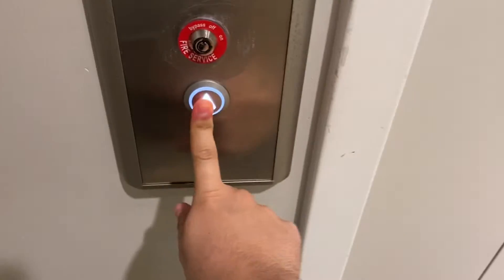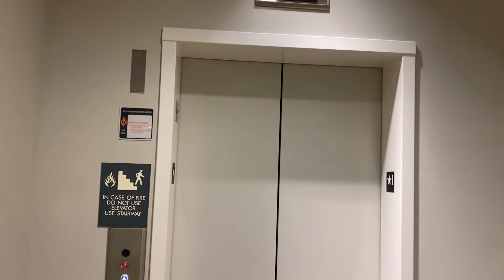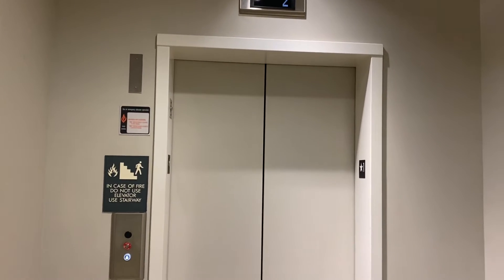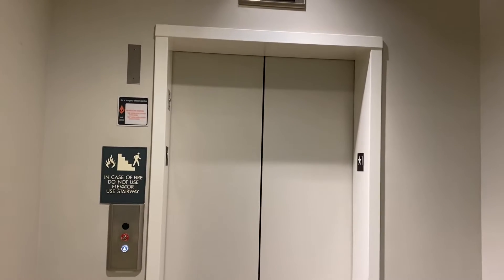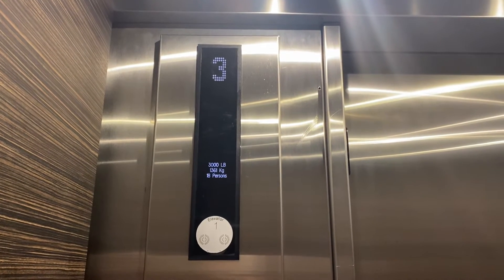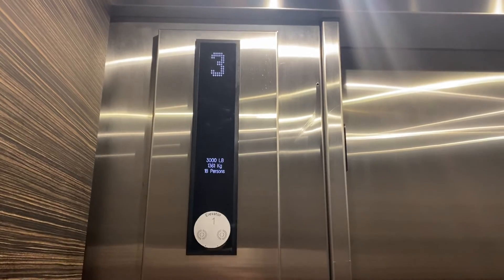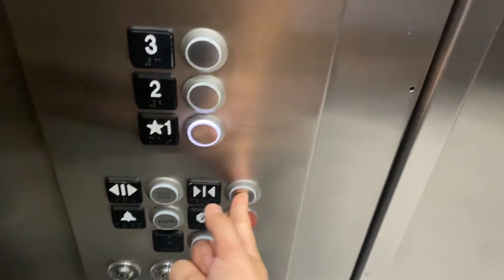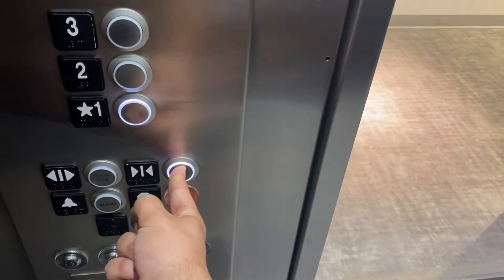Montgomery (mb Kone) hydraulic elevator @ Neiman Marcus (Fashion Valley)